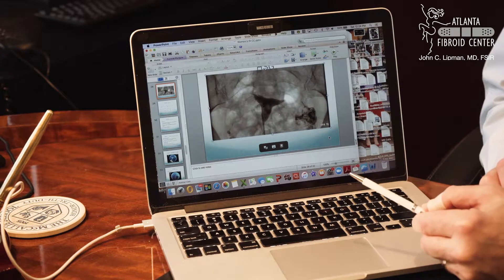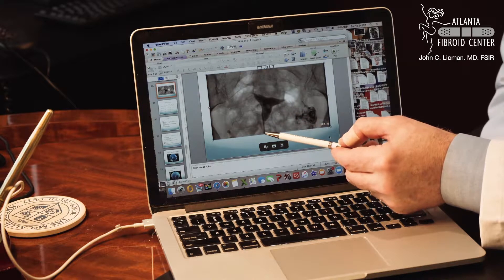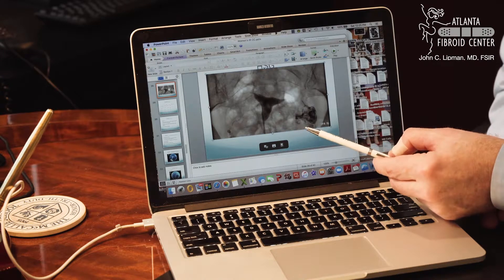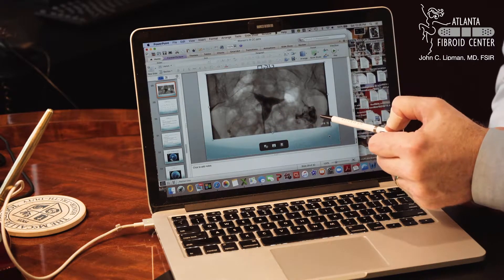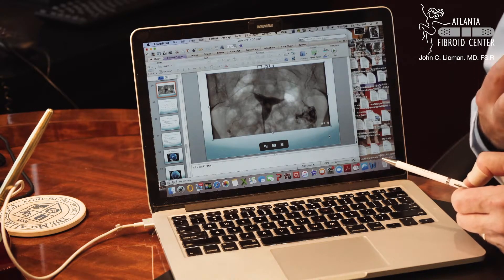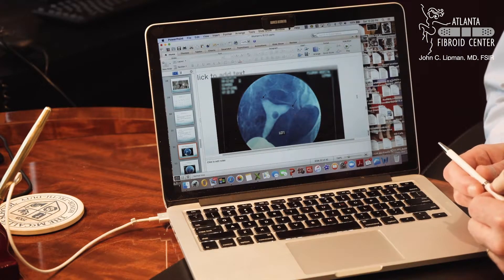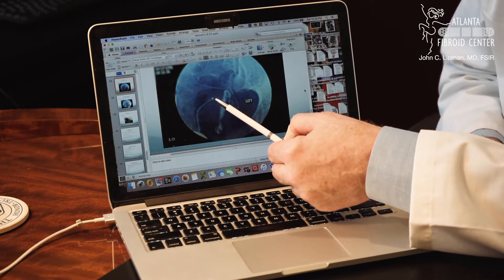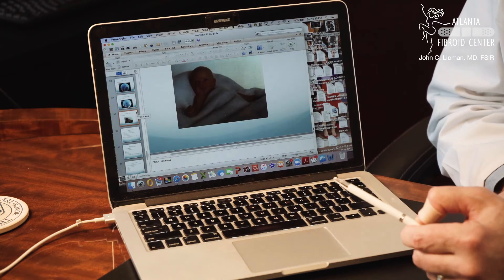Case Study: Fallopian Tubes Recanalization As an Alternative to IVF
Fallopian tubes recanalization can be an effective and much more affordable alternative to IVF. It's performed by an Interventional Radiologist and is usually covered by health insurance.

In this video, Dr. John C. Lipman of Atlanta Fibroid Center explains how recanalization (HSG) works.